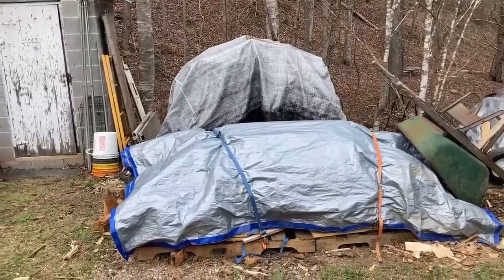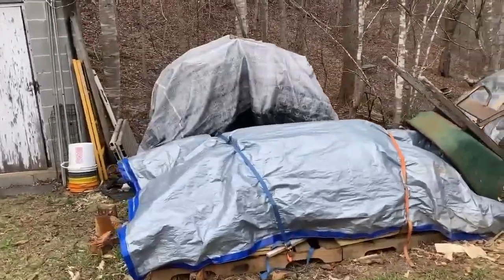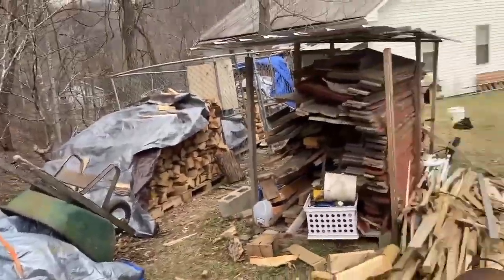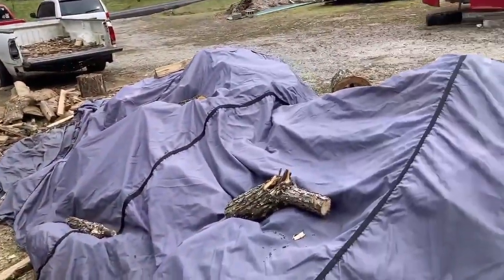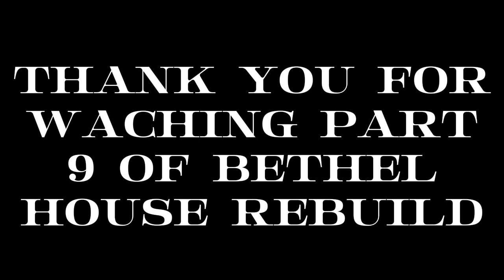Bethel house, Updates: Part 9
We haven't done much work on the house over the winter, we've mostly just chopped and stacked wood for the stove. But the weather is warming up and soon we'll get back to work!